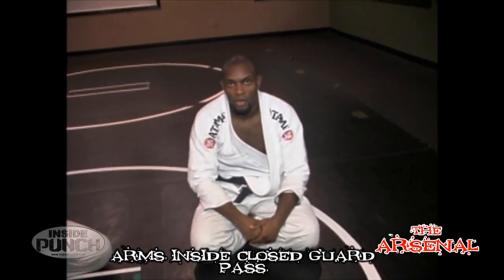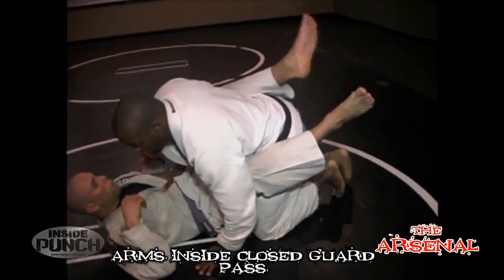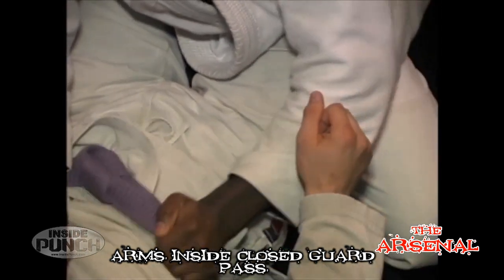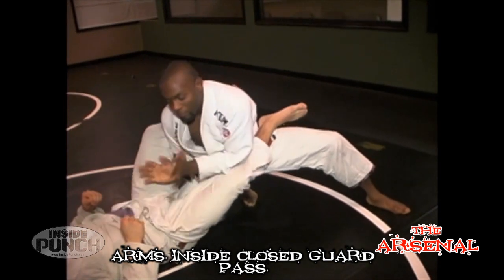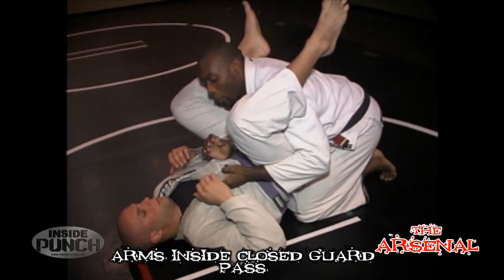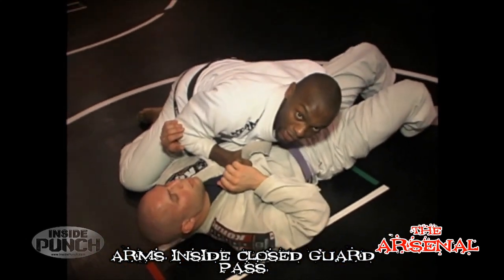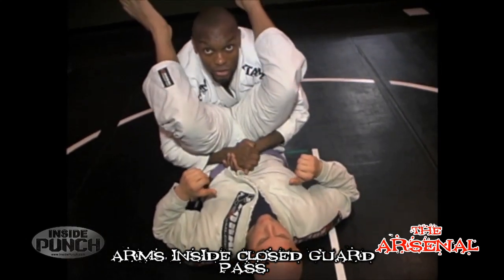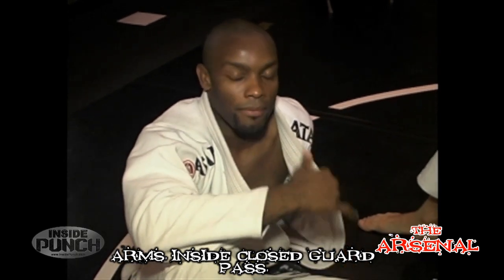The Arsenal on Inside Punch: Arms Inside Closed Guard Pass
This week The Arsenal on InsidePunch.com present the move of the week: Arms Inside Close Guard Pass